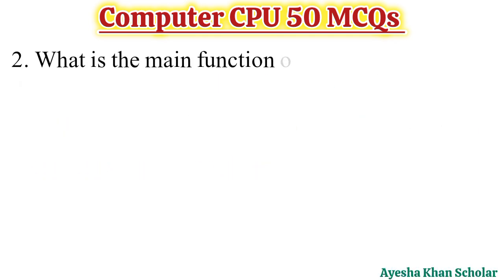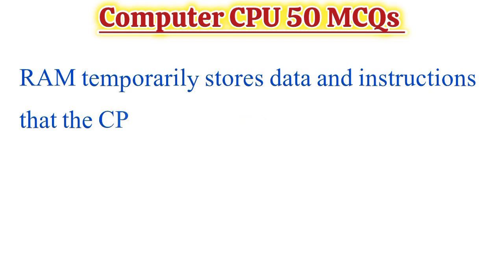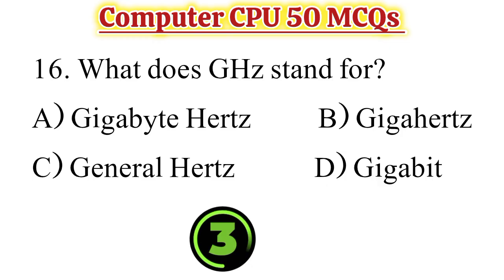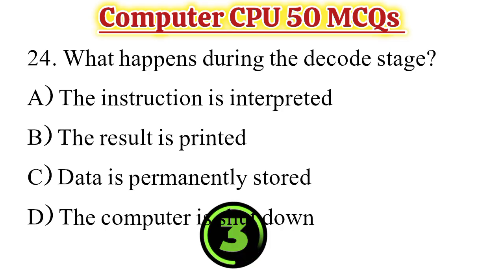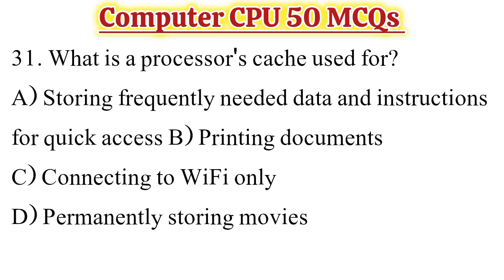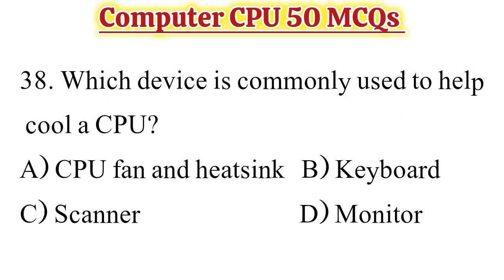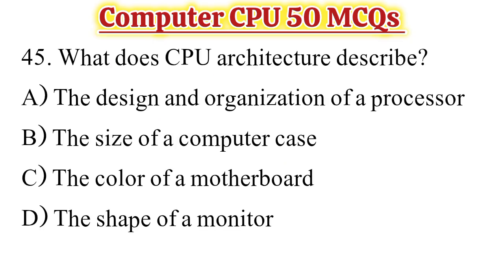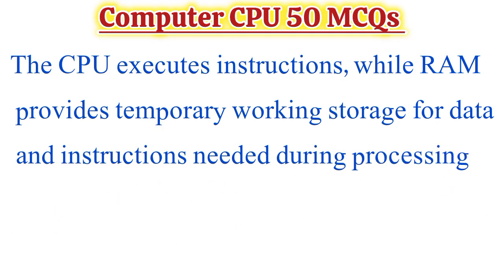What is CPU? Computer CPU